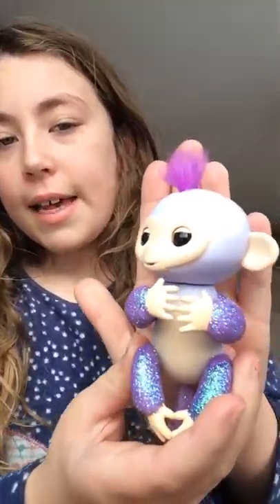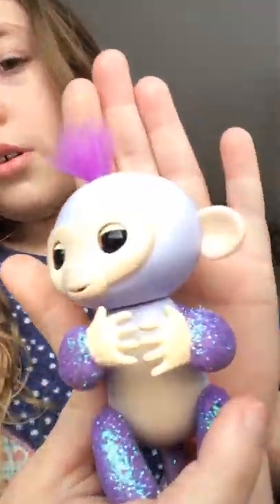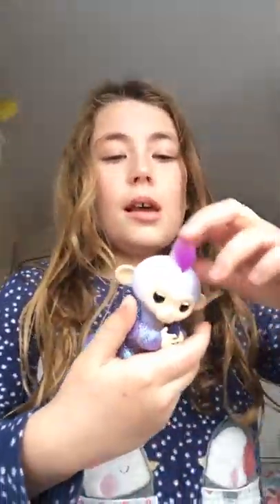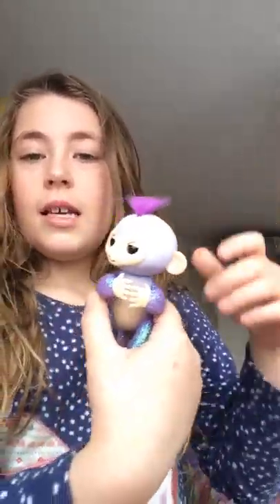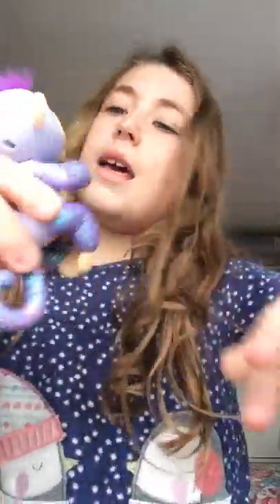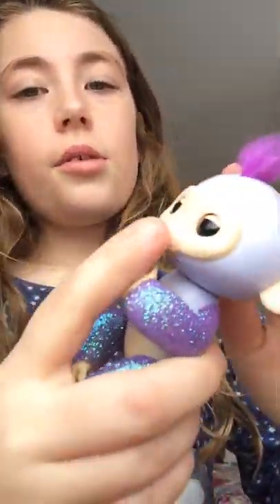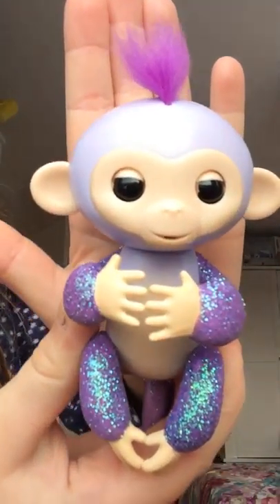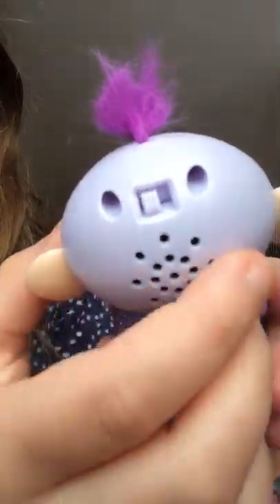A review of a fingerling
This is a really cute fingerling and it’s an ultra rare